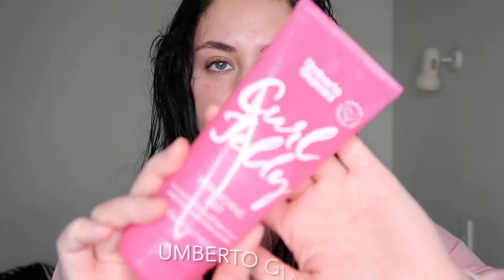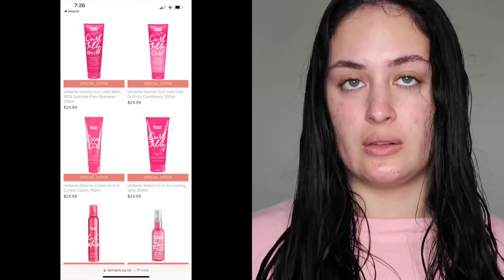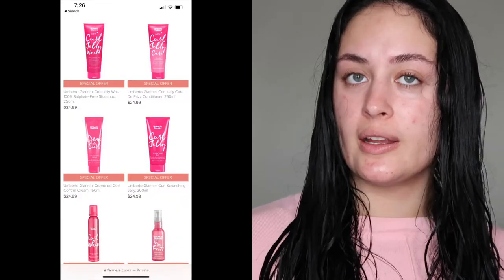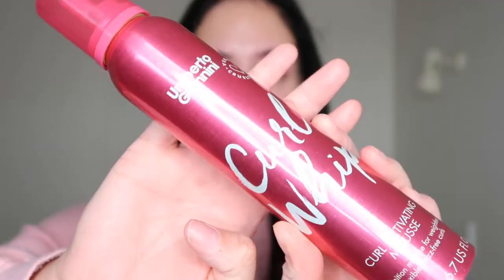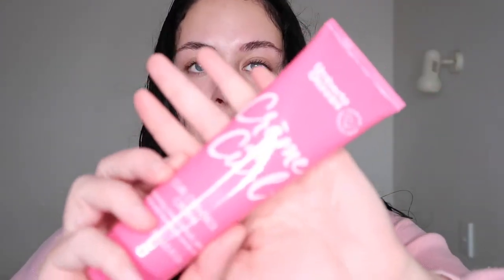First Impressions of UMBERTO GIANNINI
Curly guys n gals, let me know what you think of these products... 🤔
I hope you all enjoyed this video! I like to be honest and truthful when it comes to first impressions or reviews. Like I mentioned in this video, not all products work for everyone 🤗

These products were GIFTED to me by the brand itself, Umberto Giannini.